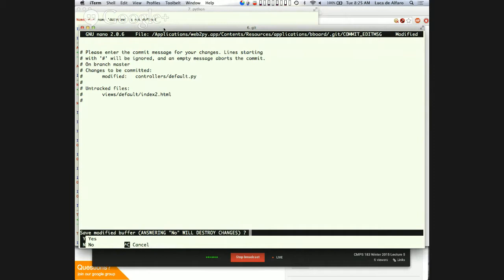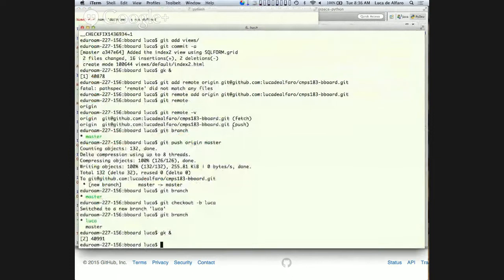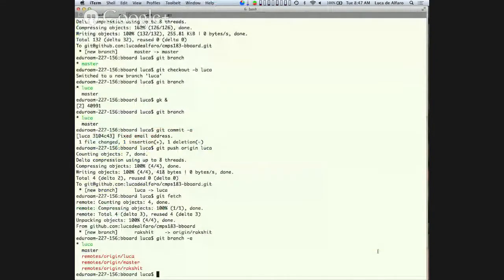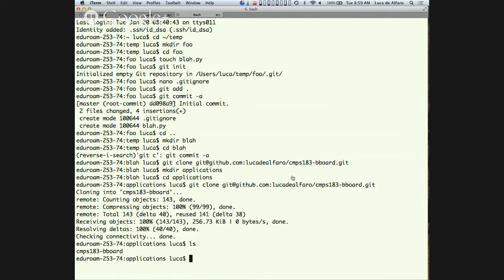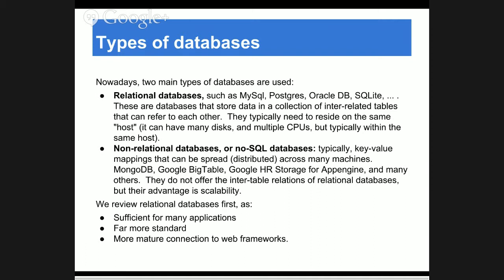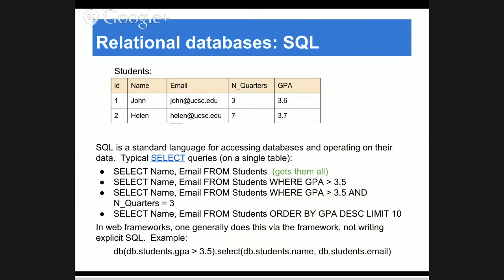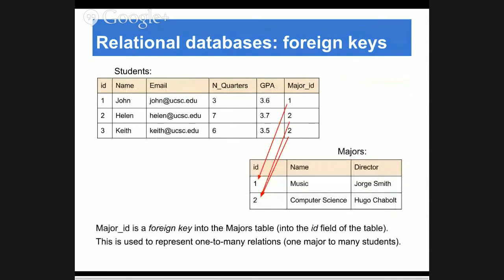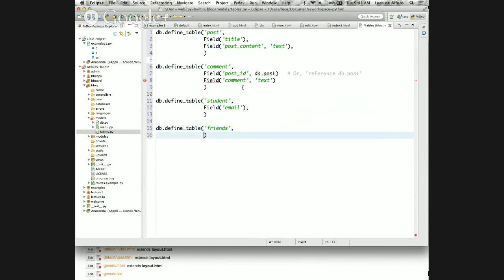CMPS 183 Winter 2015 Lecture 5